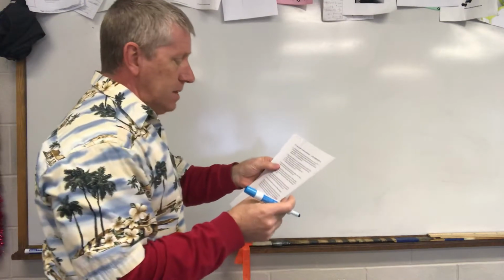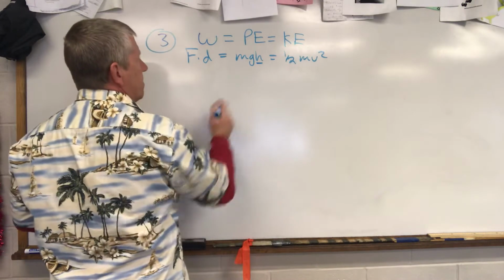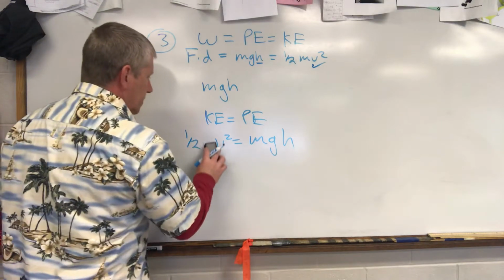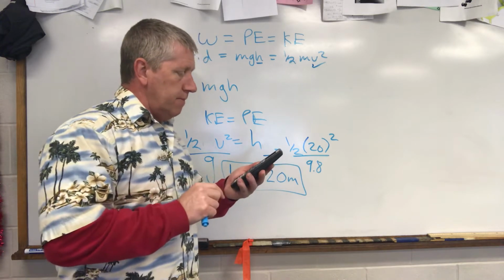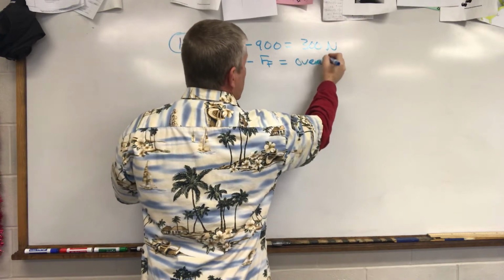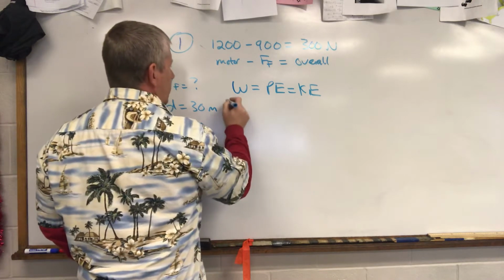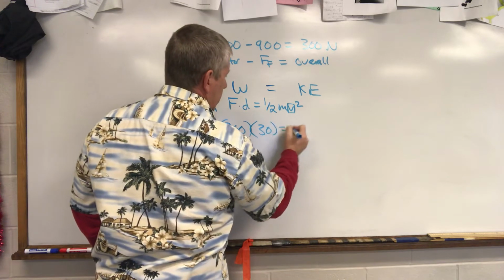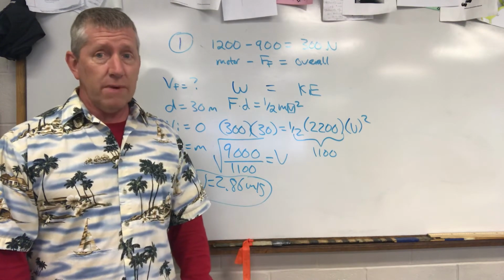W=KE Problems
Level 2 problems 1 and 3.